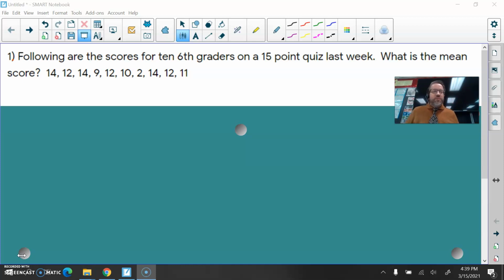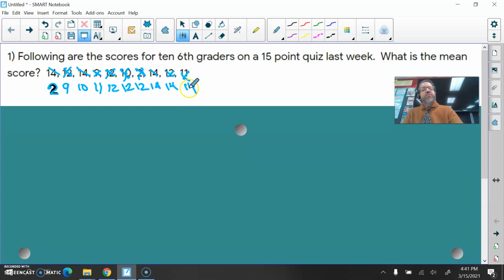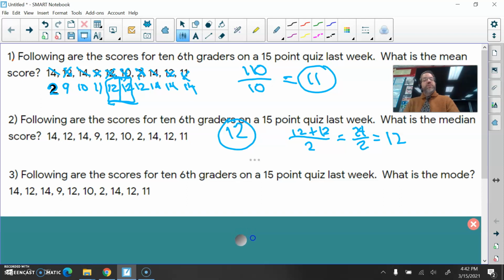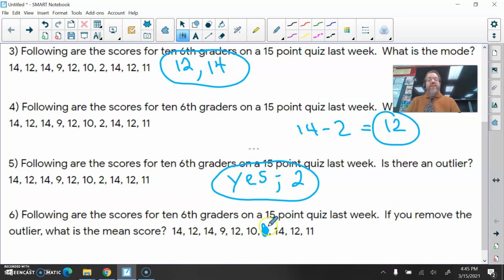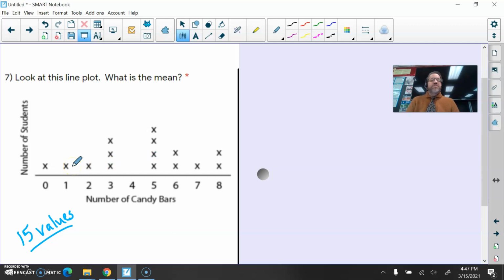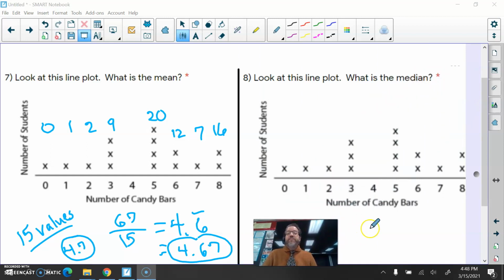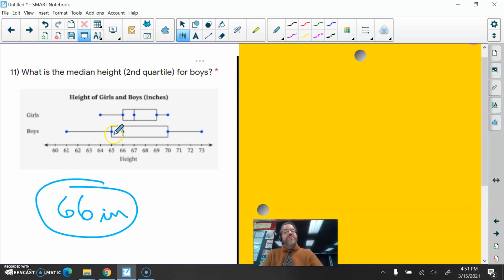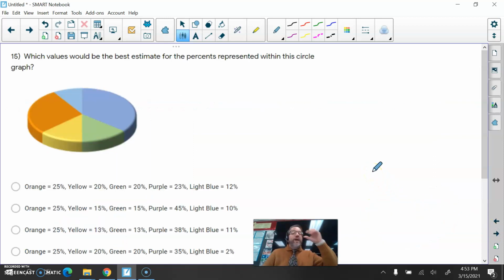Topic 9 Review #1-14